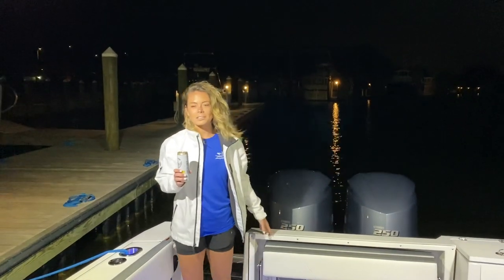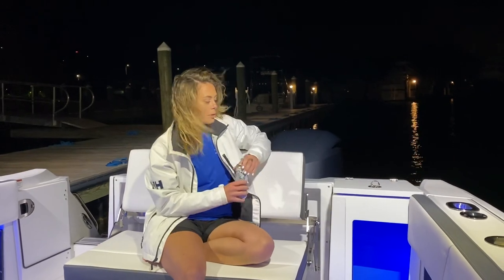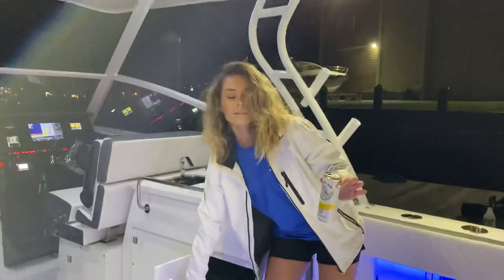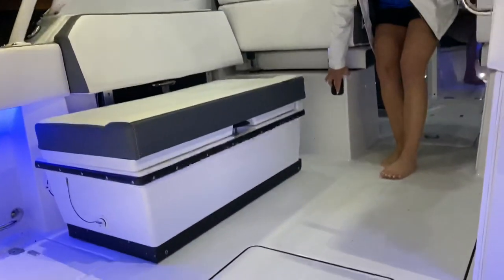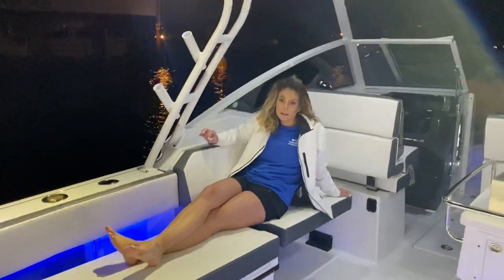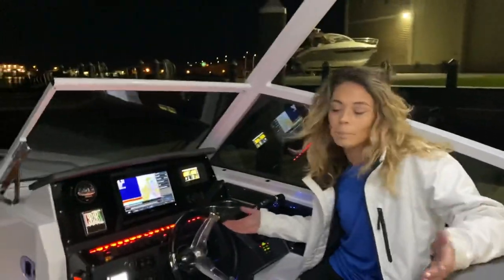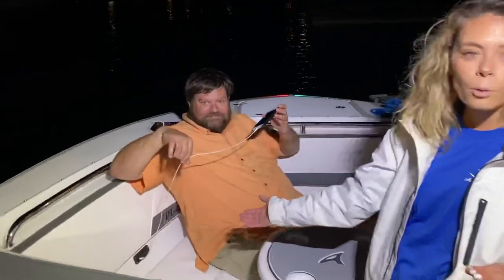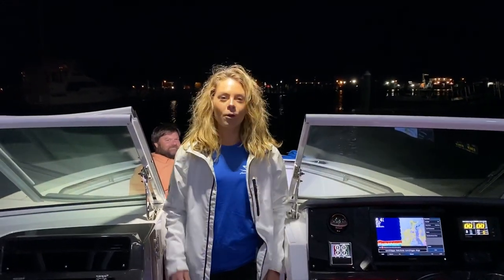Blackfin to 272 Features from a women’s prospective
Women’s feature review of the new 2020 Blackfin 272 DC.